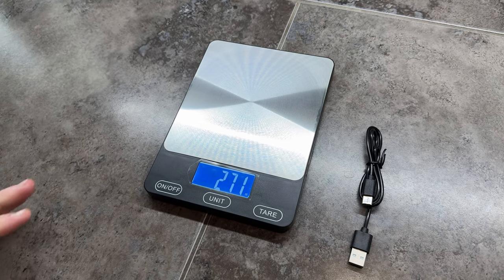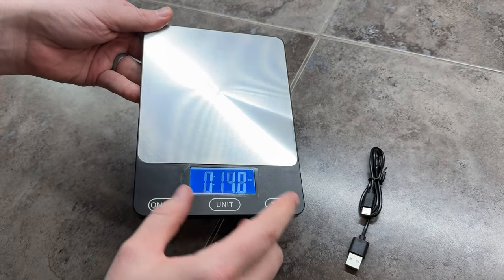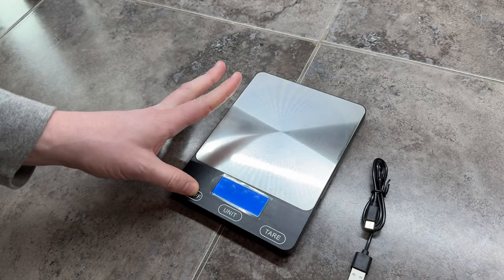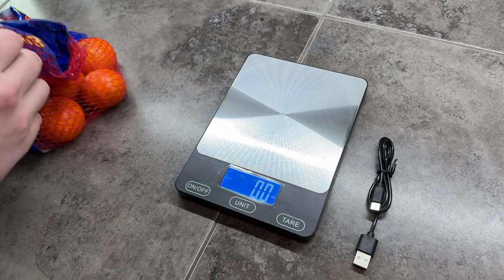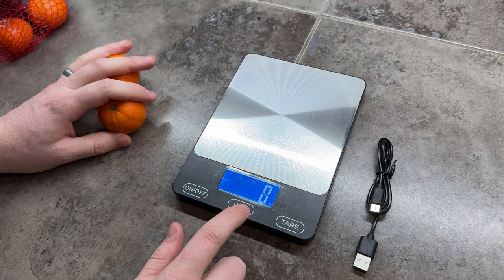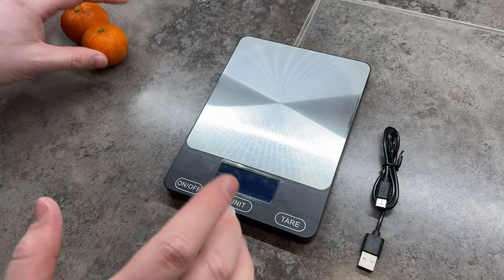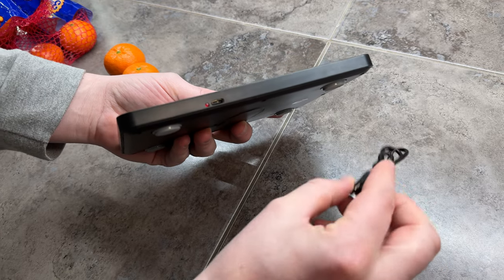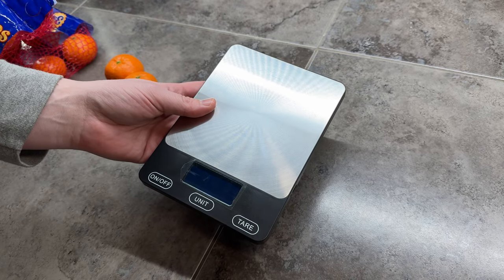See this Digital Kitchen Scale in Action!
A digital scale in the kitchen is helpful when cooking certain recipes. This one is inexpensive and easy to use.